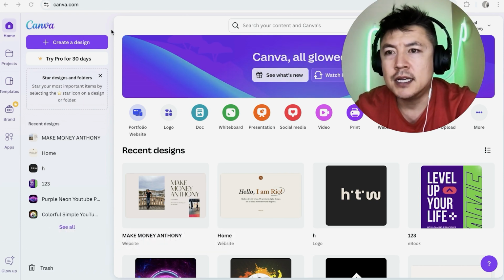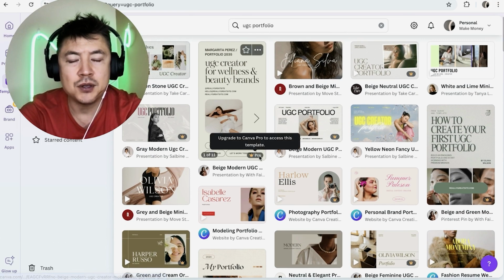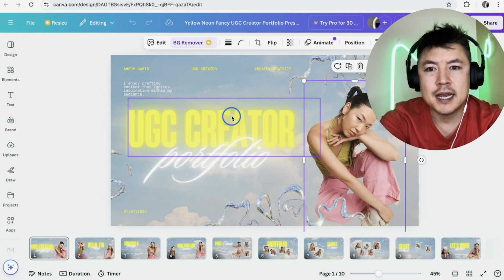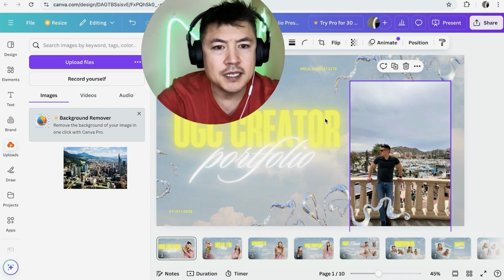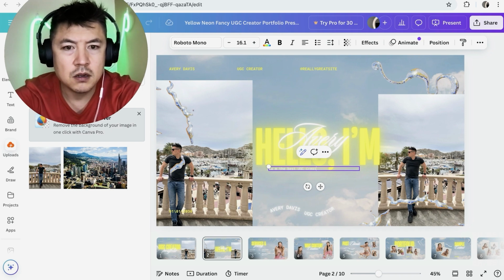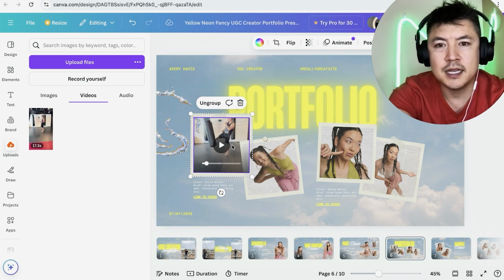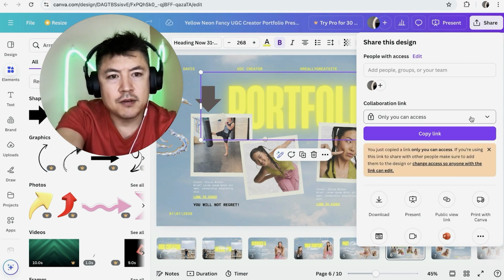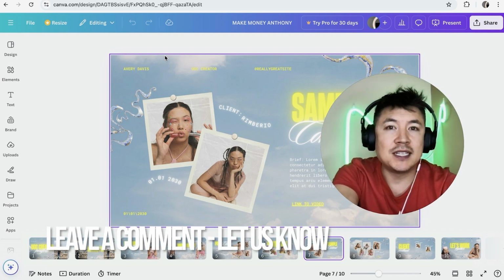✅ How To Create UGC Creator Portfolio Free In Canva 🔴